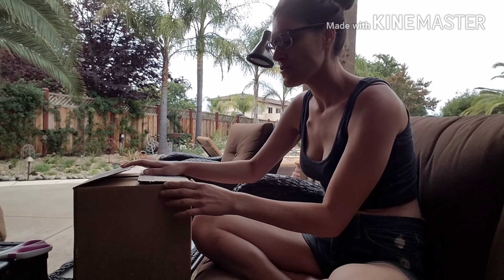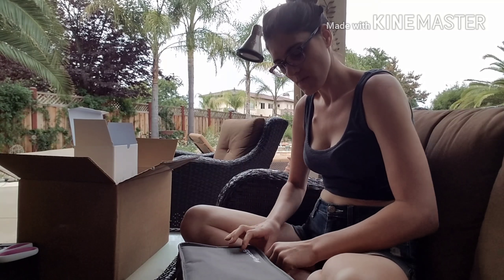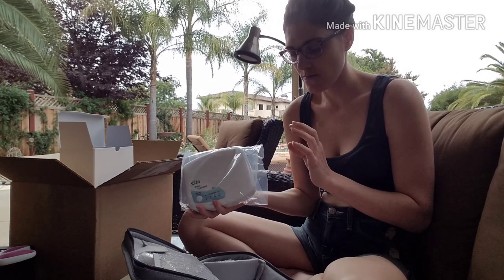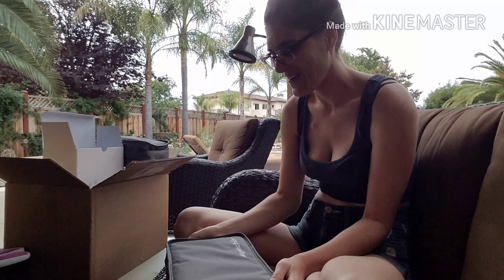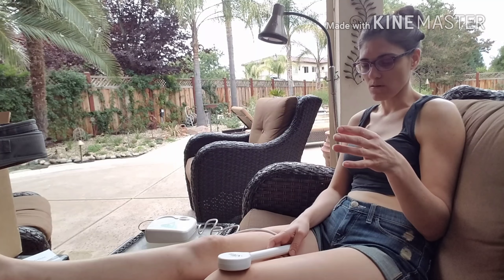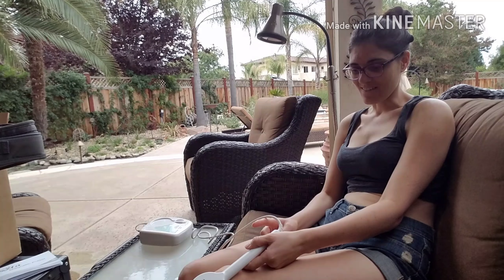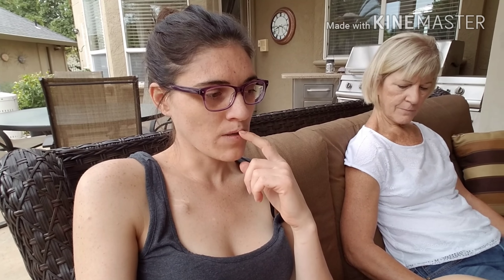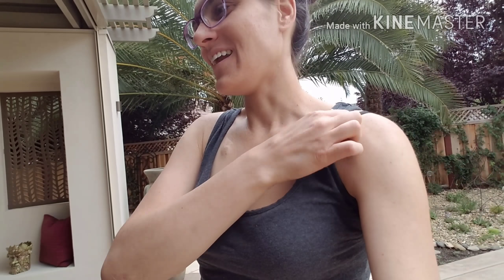Bob Beck Protocol Machines First Impressions & Unboxing!! 💚Kimber Lymie💚